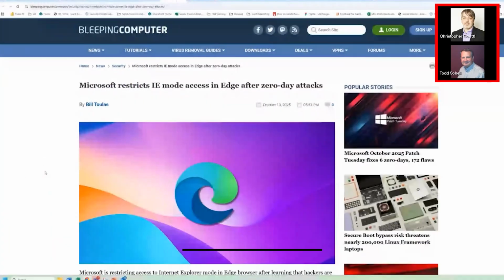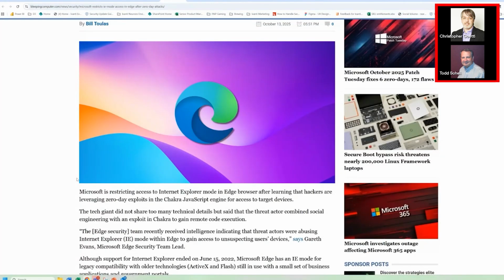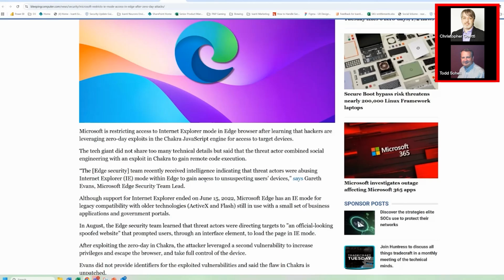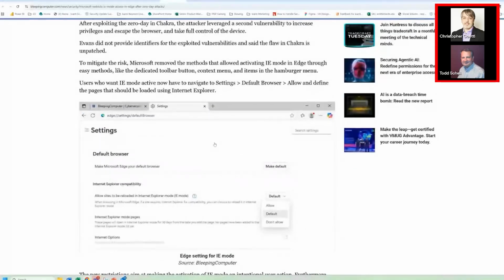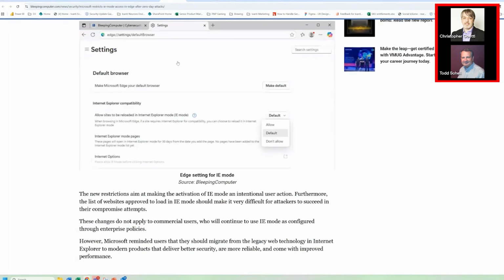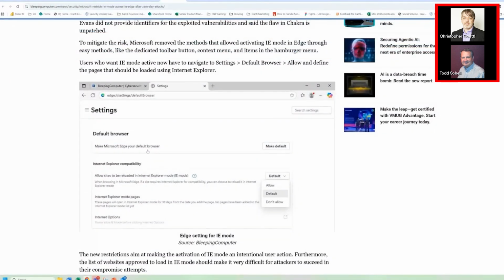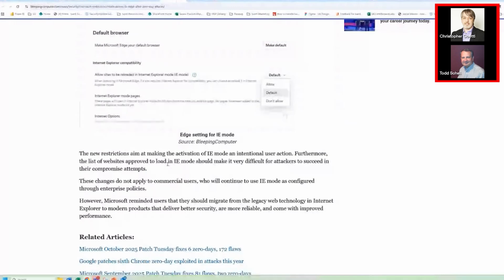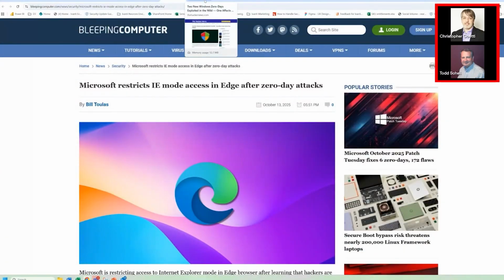Microsoft Enhances Security in Edge's IE Mode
Key Takeaways
October 14, 2025 marks the final publicly available security update for Windows 10 systems, Office 2016 and 2019, and Exchange 2016 and 2019. Microsoft will provide Extended Security Updates (ESU) support for Windows 10 for the next three years at an additional cost. Migration to Exchange Online or subscription edition is the path forward for Exchange users.
Microsoft resolved 172 new CVEs (highest in 2025 so far and possibly the highest in the history of Microsoft Patch Tuesday), including three known exploited and two public disclosures. Eight CVEs are rated Critical by Microsoft (five RCE, three Elevation of Privilege) and affect the Windows OS, Office and Azure.
Mozilla released five updates resolving 45 CVEs. Mozilla was very specific on some of the language used in three of the resolved CVEs. They state that some evidence of memory corruption was evident and could reflect exploitation though no confirmation is available yet. All five updates include at least one of the suspected exploit CVEs, so we recommend treating all five as containing a known exploited CVE.
Adobe released 12 updates addressing 36 CVEs. Adobe has rated the Commerce update as a priority two and the rest of the updates as priority three.
October Patch Tuesday is going to be a busy one from all angles. Microsoft exceeded the January CVE count (159 CVEs) by a healthy margin, with 172 CVEs resolved this month. There are three exploited and two publicly disclosed vulnerabilities this month, but fortunately all of them are in the cumulative OS update, making resolution quick and clean. They are also end of life-ing a lot of products, including Windows 10! Additionally, Office 2016 and 2019 and Exchange Server 2016 and 2019 have also reached end of life.
Adobe released 12 updates resolving 36 CVEs. Mozilla released five updates resolving 45 CVEs and are cautioning users that three of these CVEs are showing signs they may have been exploited in the wild (unconfirmed). And of course, Google Chrome is expected to release their weekly update in the next 24 hours.

There is a lot to unpack, so let’s get started.

Microsoft’s exploited vulnerabilities
Microsoft has resolved a Secure Boot bypass in IGEL OS before 11 vulnerability (CVE-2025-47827), which Microsoft has confirmed is exploited in the wild. The CVE is rated Important and has a CVSS 3.1 score of 4.6. Secure Boot can be bypassed because the igel-flash-driver module improperly verifies a cryptographic signature, allowing a crafted root file system to be mounted from an unverified image.

Microsoft has resolved an Elevation of Privilege vulnerability in Remote Access Connection Manager (CVE-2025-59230), which Microsoft has confirmed is exploited in the wild. The CVE is rated Important and has a CVSS 3.1 score of 7.8. Improper access control in Windows Remote Access Connection Manager allows an authorized attacker to elevate privileges locally. A risk-based prioritization methodology would warrant treating this as Critical.

Microsoft has resolved an Elevation of Privilege vulnerability in Agere Modem Driver (CVE-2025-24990), which Microsoft has confirmed is exploited in the wild. The CVE is rated Important and has a CVSS 3.1 score of 7.8. The driver shipped natively with the Windows OS. Microsoft has removed the driver with the October cumulative update and recommends removing any existing dependencies on this fax modem hardware. Exploit is possible even if the drive is not being used. A risk-based prioritization methodology would warrant treating this as Critical.

Chapters:
0:00 - IE Mode Restrictions
0:18 - Threat Actor Exploits
0:34 - Experience & Access Changes
1:27 - Mitigation & Awareness
2:09 - Organizational Security